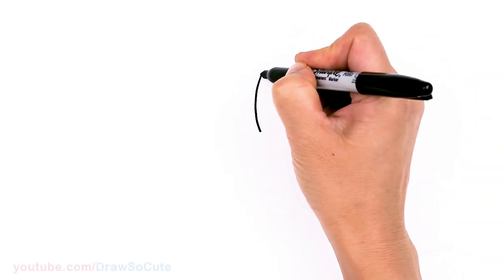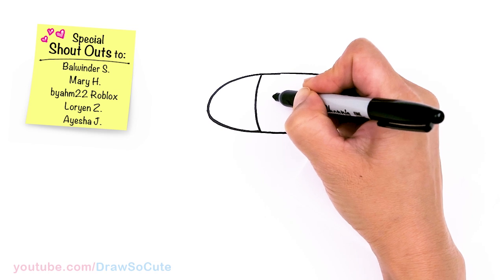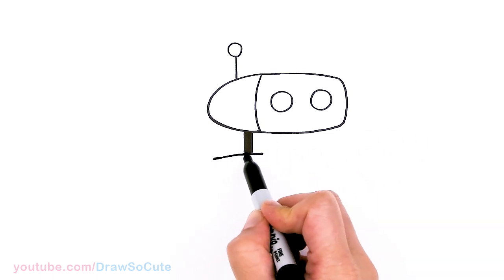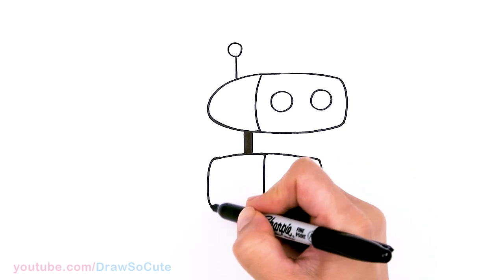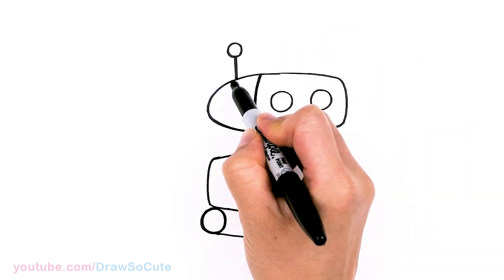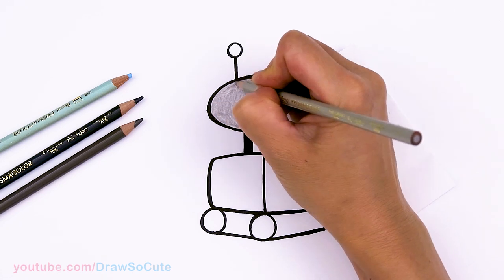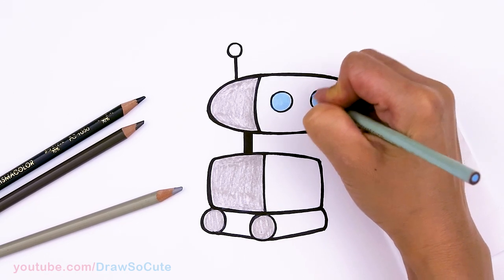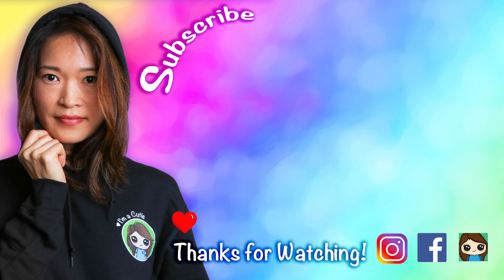How to Draw AMONG US Pet Robot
Loving all the Among Us in-game pets?? 😊Learn How to Draw and Color a cute Among Us Mini Wall-E Robot Pet Game character easy, step by step drawing lesson tutorial. This online multiplayer social deduction game takes place in a space themed setting where players take the role of either Crewmate or Impostor. 💕How to Draw Among Us Easy